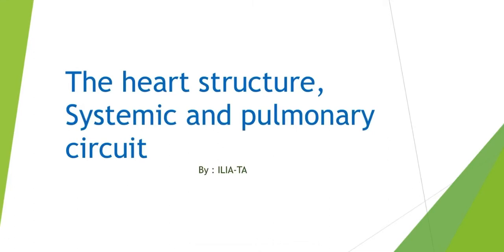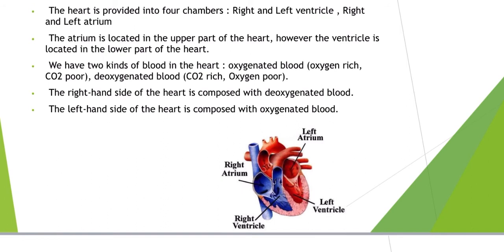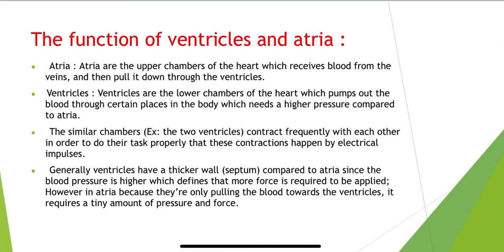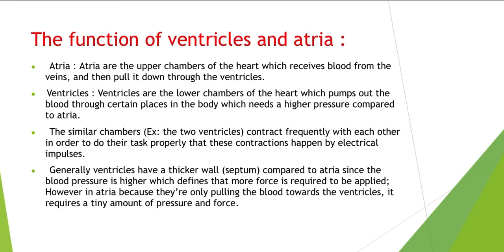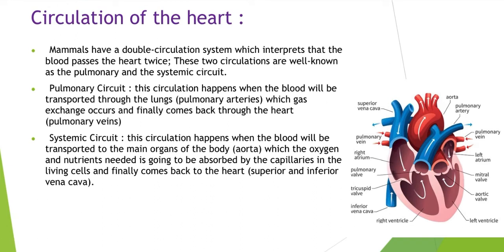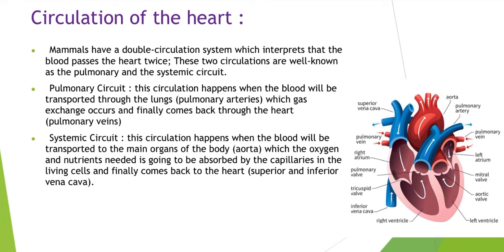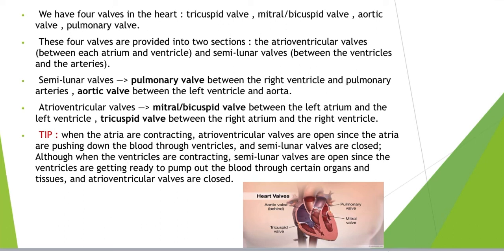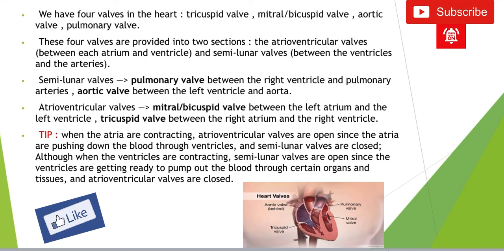Heart structure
Description about the heart, double-circulation system , the main vessels in the body , the four chambers in the heart with their functions and all the tissues existing in the heart